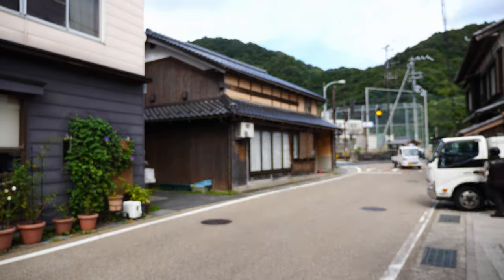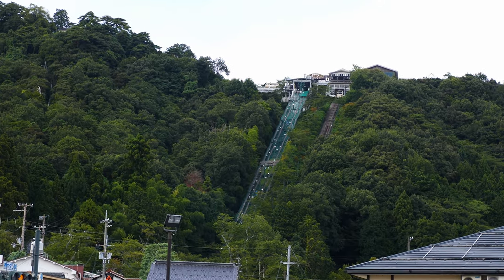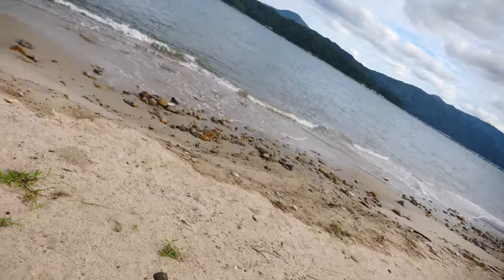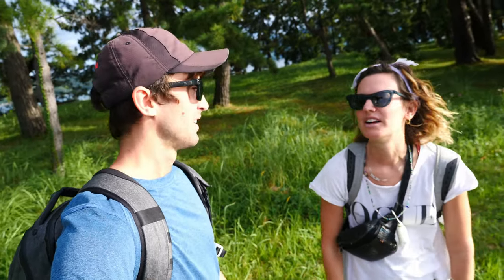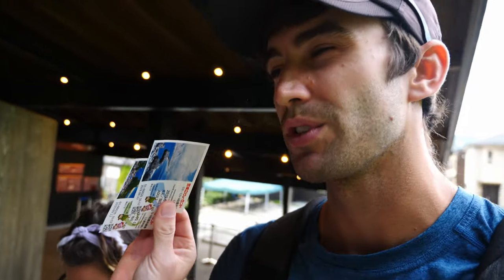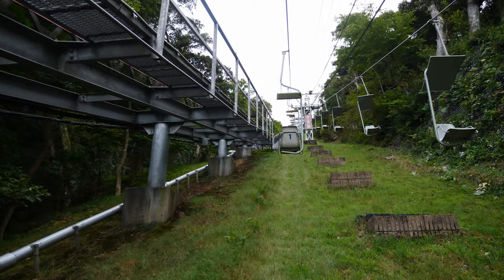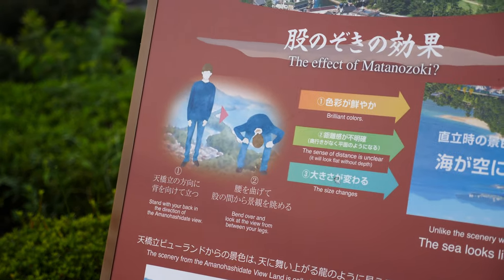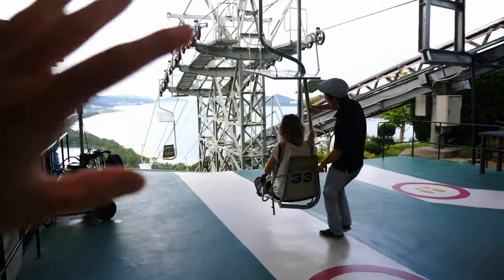Land Bridge to Heaven — AMANOHASHIDATE in Kyoto, Japan (天橋立)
One of Japan's official three scenic views, Amanohashidate means "bridge to heaven", and for good reason. Located 1.5 hours from Kyoto, this natural land bridge is over 2 miles long, walkable by foot, and splits the mouth of Miyazu Bay and the Asoumi Sea. At both ends are chairlifts, cable cars, monorails, and even an amusement park called View Land.

Stormchaser by Paul Fowler
An Open Door by Keith Thomas